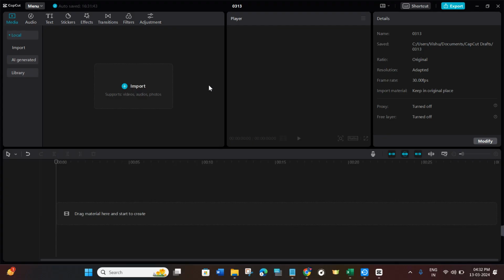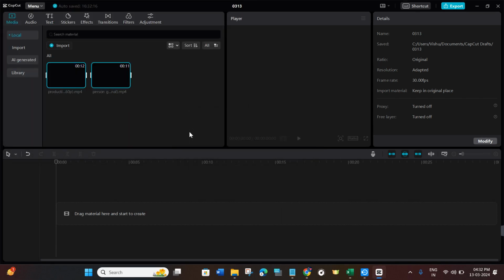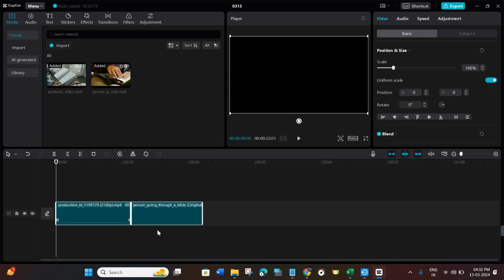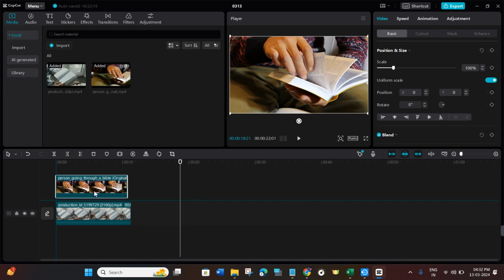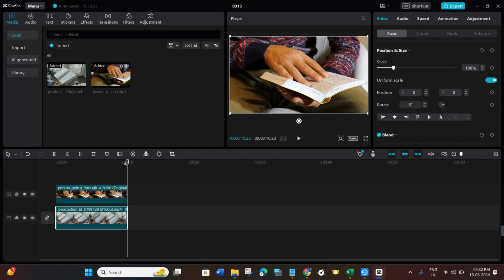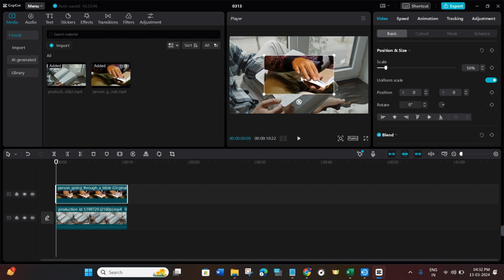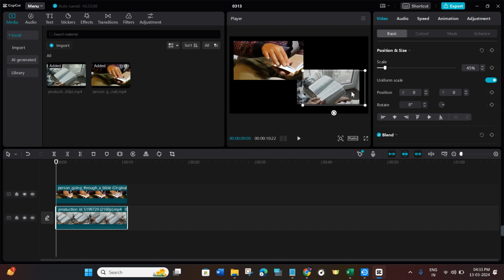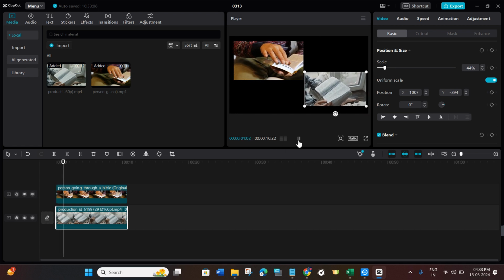How To Put Videos Side By Side In CapCut | Easy Tutorial (2025)